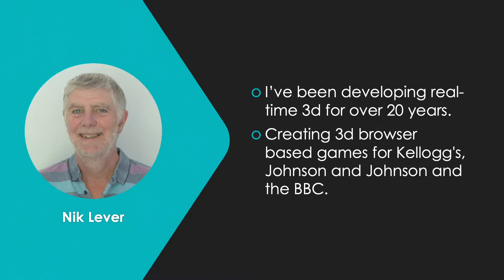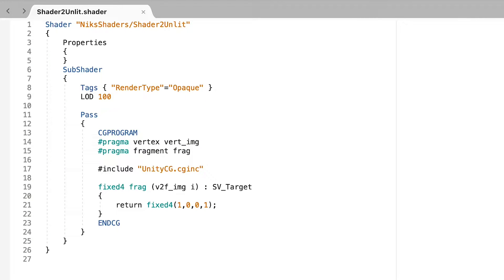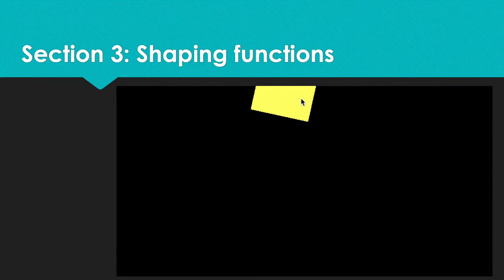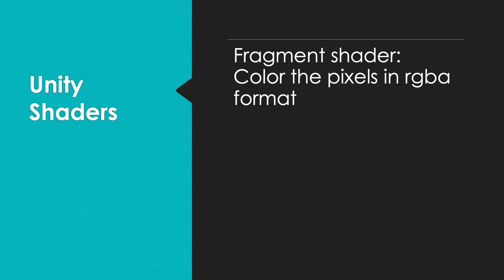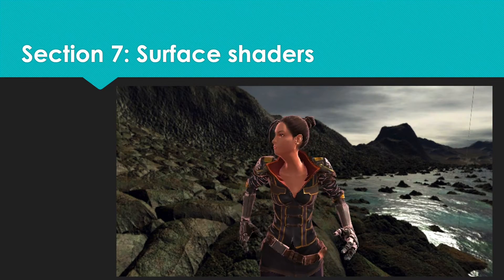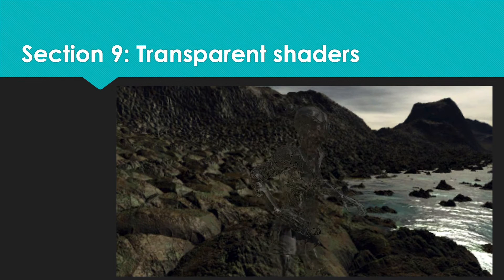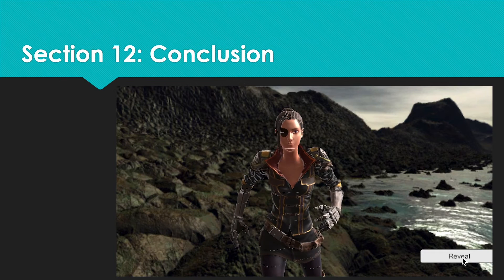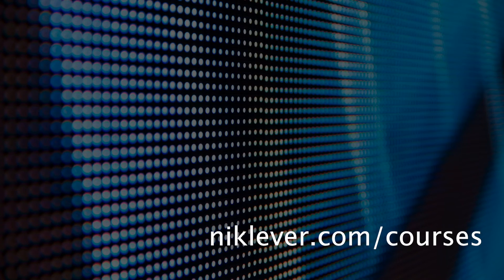Learn Unity Shaders from Scratch